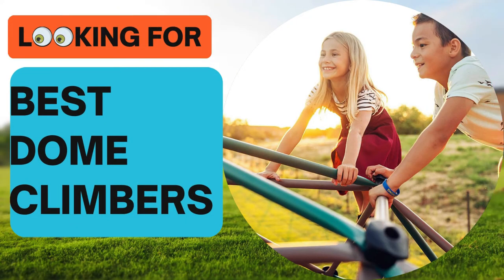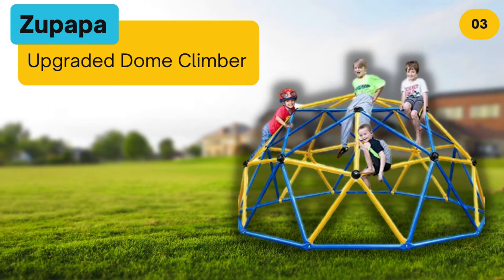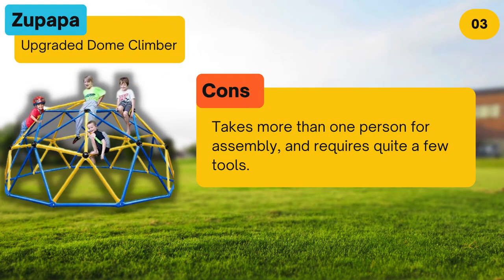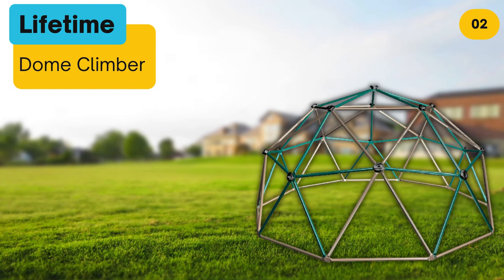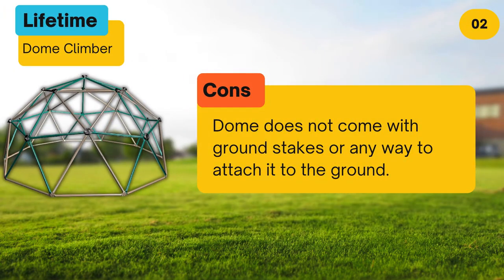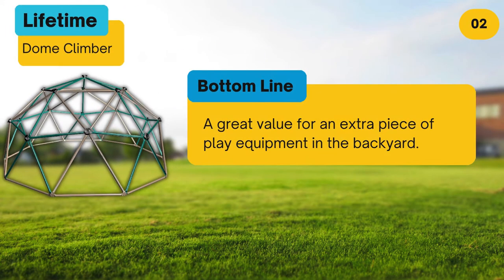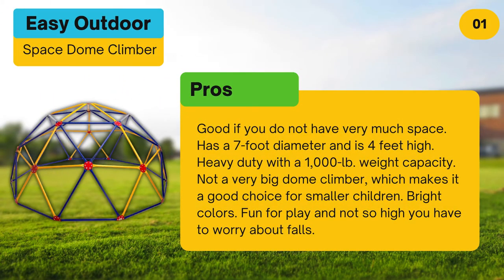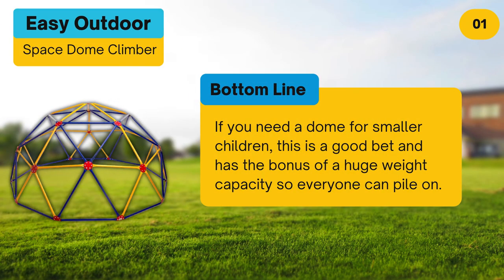Get Your Kids Active with These Top-Rated Dome Climbers!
🌐 ➡️ Links to the Best Dome Climbers:

1. Easy Outdoor Space Dome Climber: A Perfect Choice for Smaller Children

2. Lifetime Dome Climber: Durability and Fun Combined

3. Zupapa Upgraded Dome Climber: Unleash the Joy of Climbing
Are you looking to create an exciting and engaging outdoor play space for your children? Look no further than dome climbers! These innovative and versatile play structures offer endless opportunities for adventure, physical activity, and imaginative play. In this video, we will explore the top dome climbers on the market, carefully crafted to provide a safe and exhilarating climbing experience for kids of all ages. From compact designs for smaller children to spacious options that can accommodate multiple climbers, these dome climbers are designed to inspire joy, boost motor skills, and foster a love for active play. So, let's dive in and discover the best dome climbers that will transform your backyard into an exciting playground for your little ones!

0:00 BEST DOME CLIMBERS
0:22 Zupapa Upgraded Dome Climber
1:08 Lifetime Dome Climber
1:53 Easy Outdoor Space Dome Climber